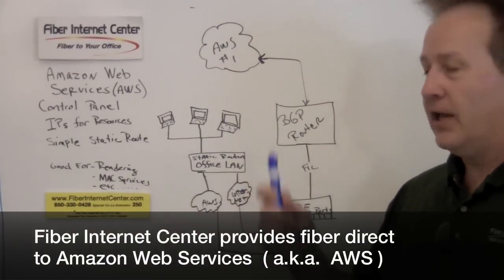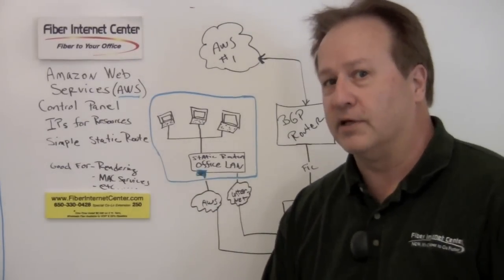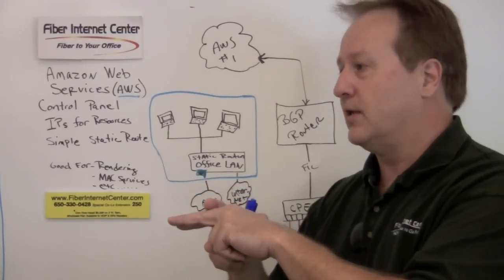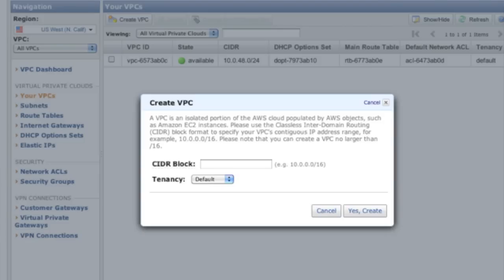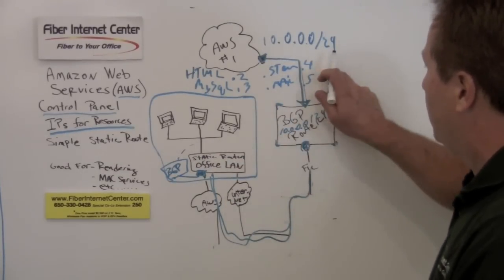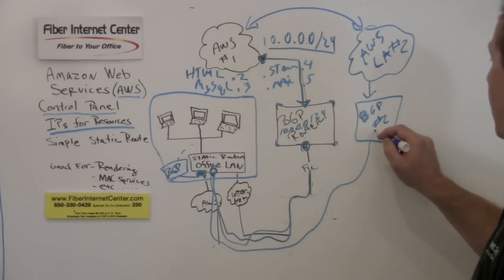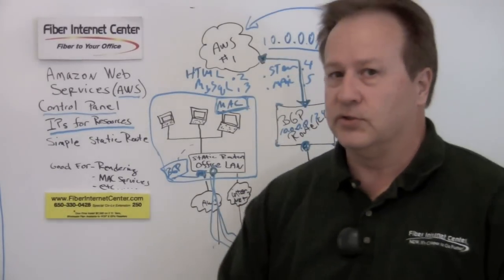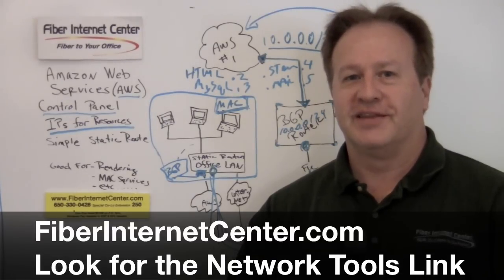Private Fiber to Amazon AWS Cloud via Direct Connect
Your business can afford a private fiber connection to the Amazon AWS Cloud. Bob shows you how easy it is to do with Fiber Internet Center. He removes the mystery, tells you what's involved, how it works, how simple BGP with Amazon can be, how to get a backup AWS cloud connection, how to virtually connect a MAC OS X or other servers into the Amazon cloud. Bob Evans of Fiber Internet Center has lots of Network related videos on YouTube. Check the FiberInternetCenter Channel.